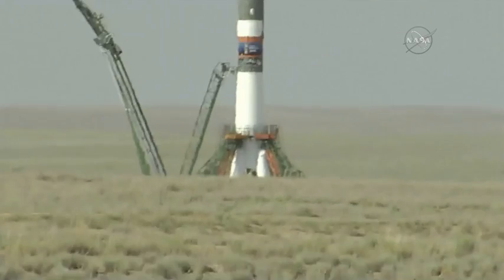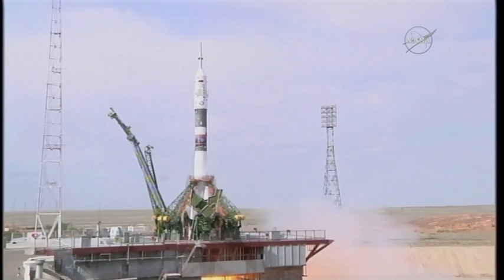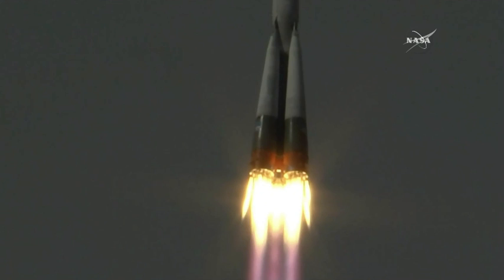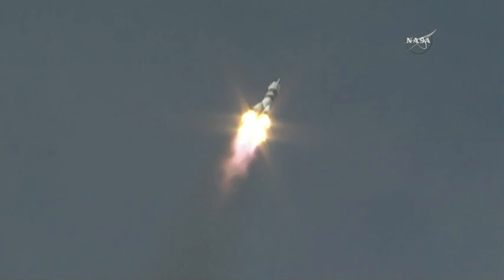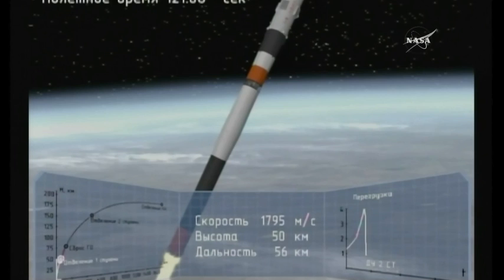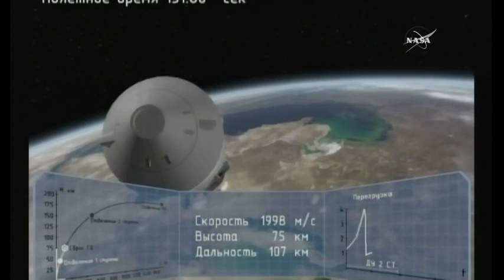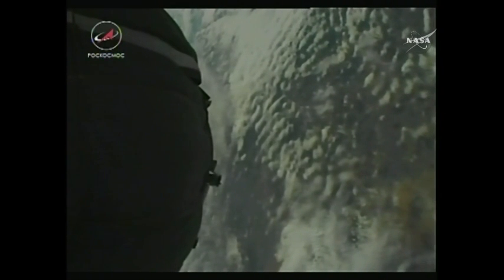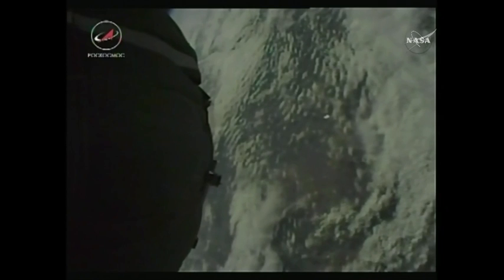Blastoff! Expedition 56 Crew Heads to Space Station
Serena Auñón-Chancellor (NASA), Alexander Gerst (ESA) , and Sergey Prokopyev (Roscosmos) launched to the International Space Station on June 6, 2018.

Credit: NASA